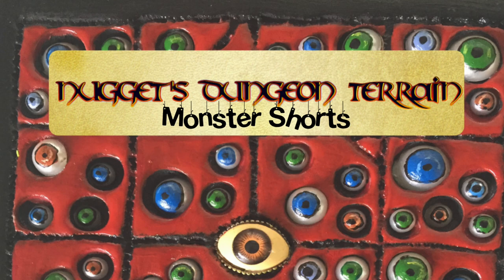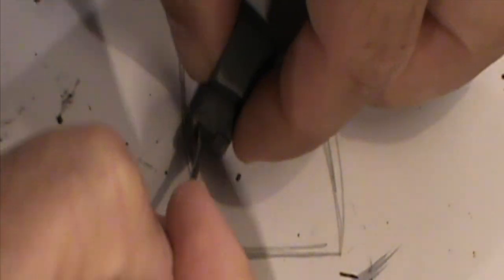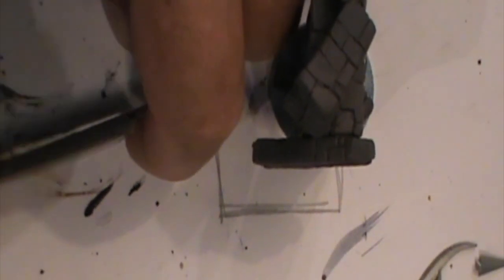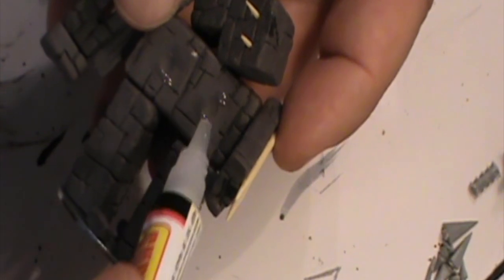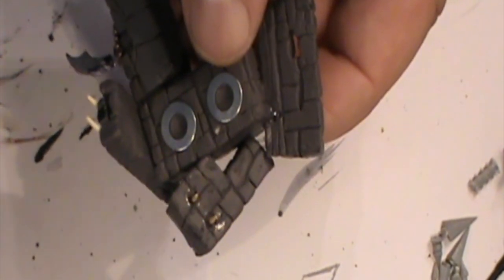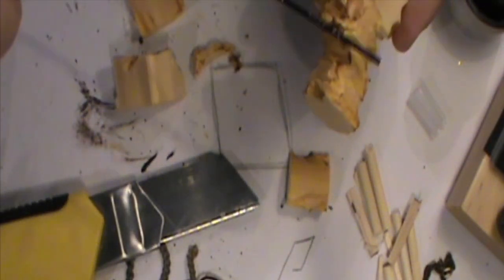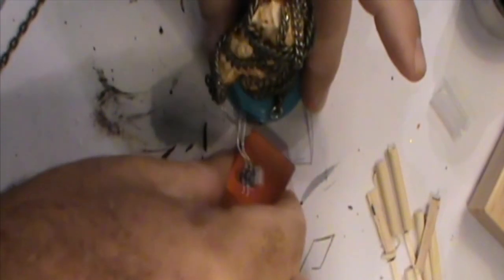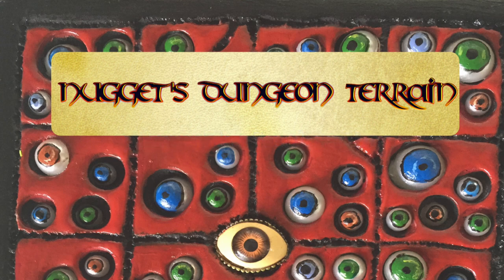Episode 118: Trap Golem and Enchanted Chains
Be sure to catch the rest of the Monster Shorts series by checking out the playlist.

There are plenty of dungeon terrain playlists too!